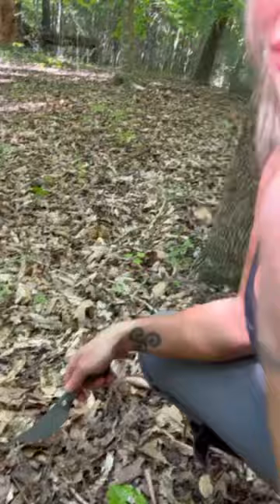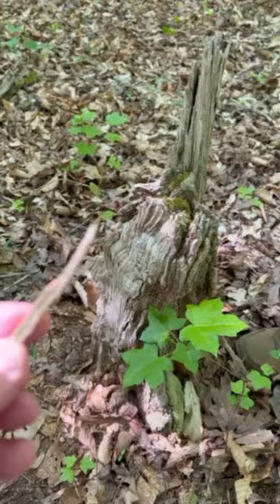Secret of The South: Fat Lighter | Jason McCoy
In this video, Jason McCoy and his wife Caylon show us how well Georgia "fat lighter" works for starting a fire.

Do you want your product(s) reviewed, or would you like to be a guest on our channel?

Please note, we have affiliate partnerships with some brands mentioned on our YouTube channel and Rumble and we may get a small portion of the revenue when you purchase an item using the links provided.